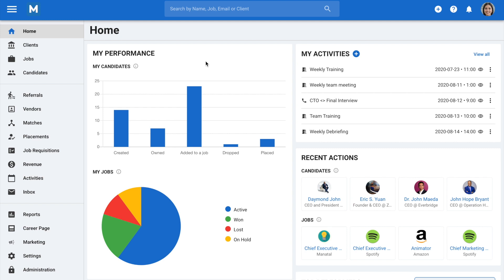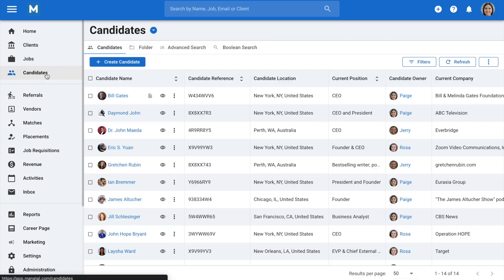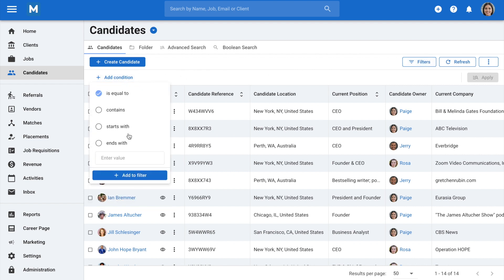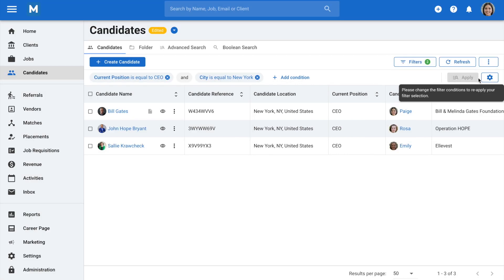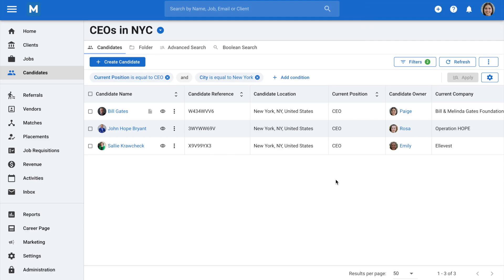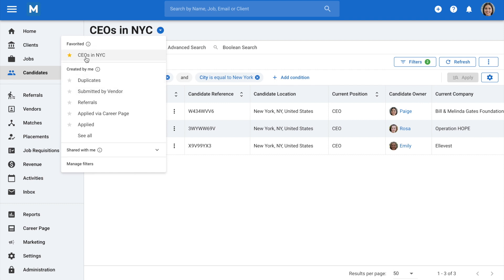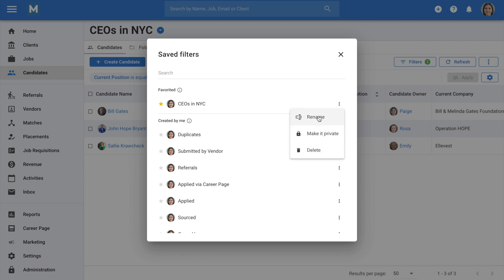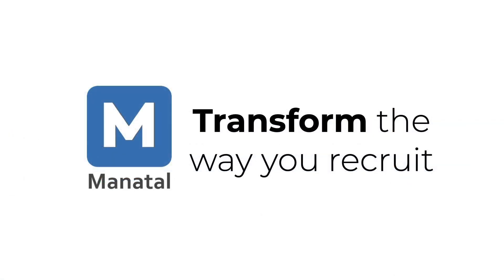Filter Function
Find the right candidates, jobs and organizations faster and simplify collaboration with the updated filtering tool.